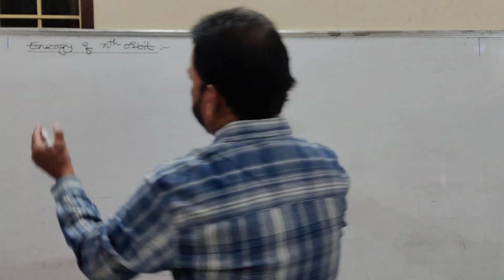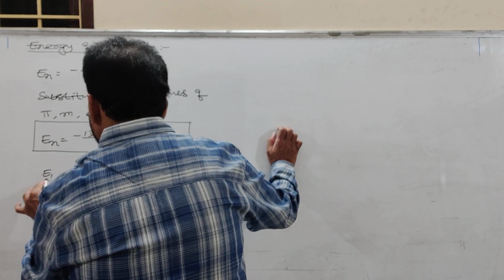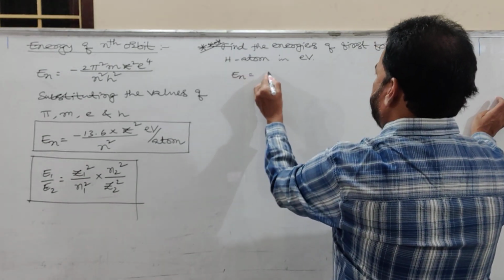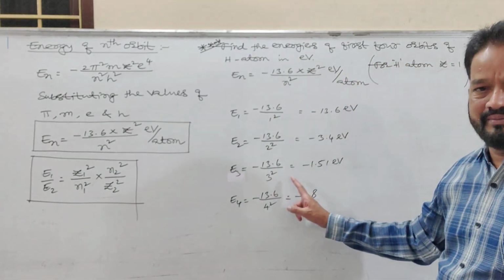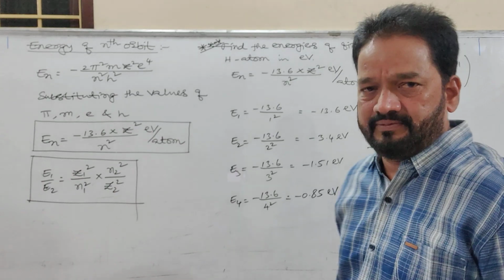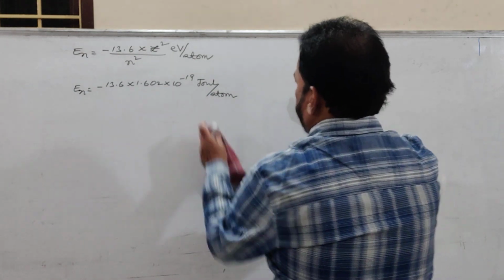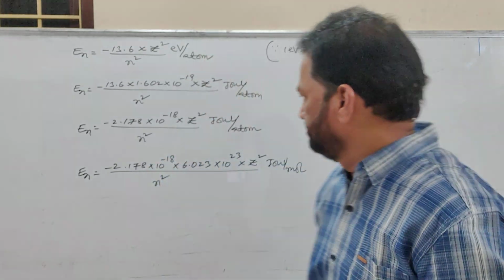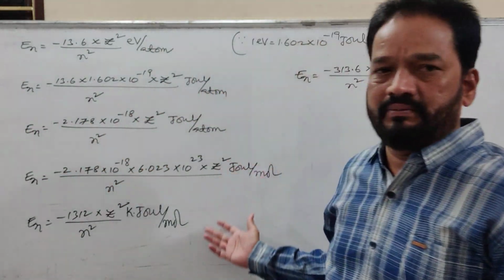Energy of the nth orbit